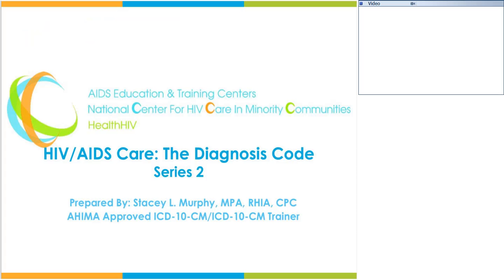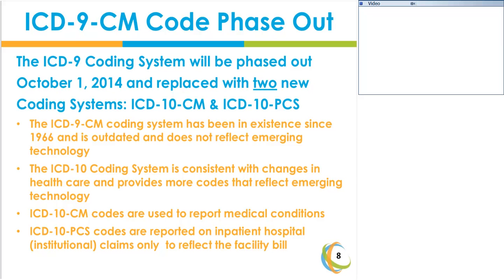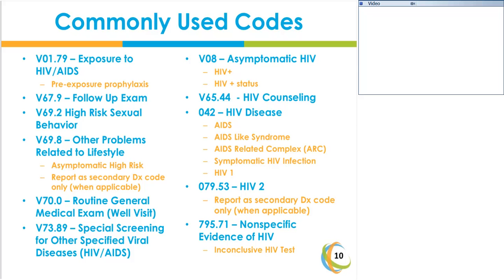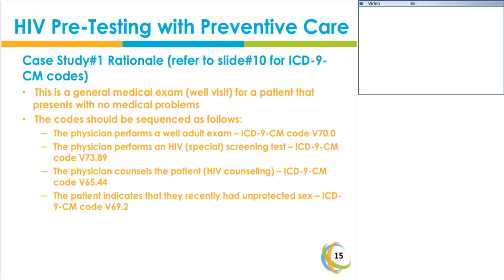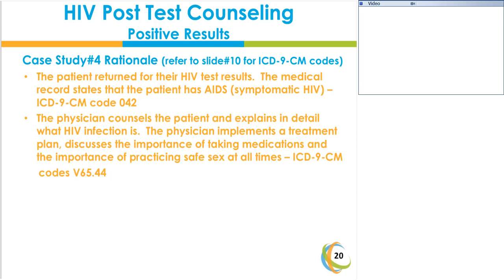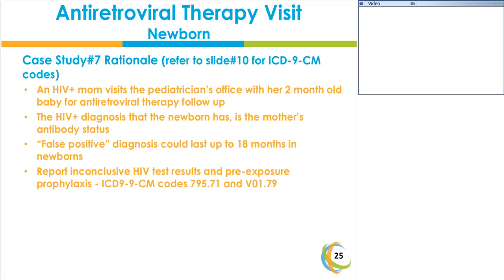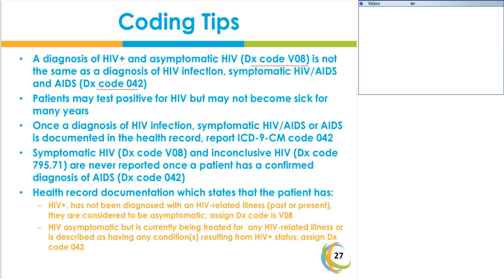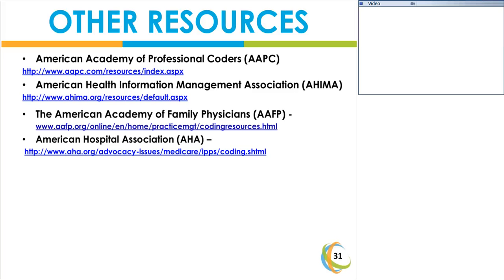HIV/AIDS Care: The Diagnosis Code Series 2